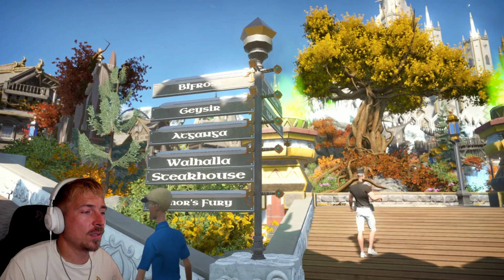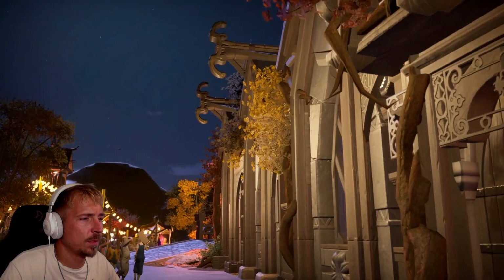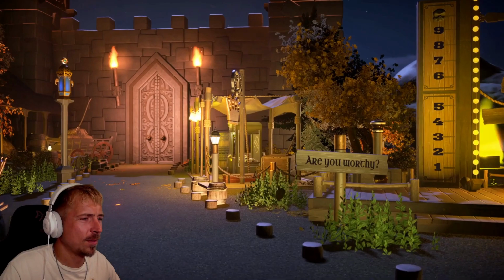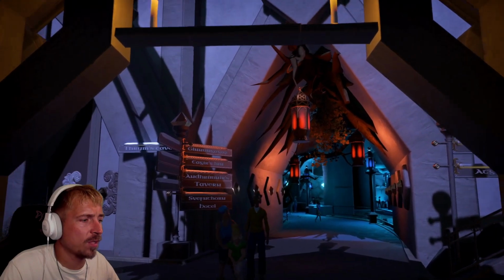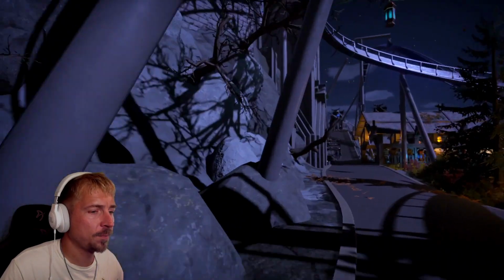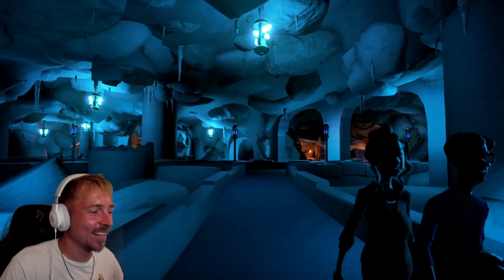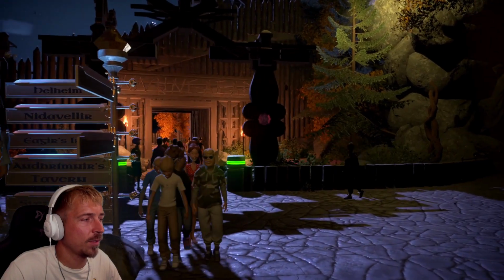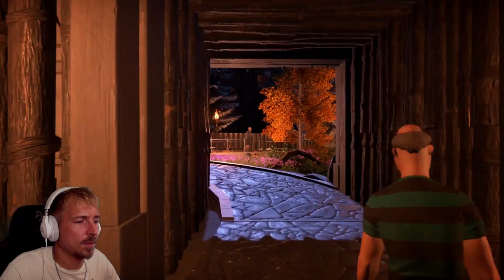THE BEST NORSE PARK EVER SEEN! INSANE DARK RIDE! - Park Tour - Planet Coaster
Welcome to Club Wikz Park Tour! 10th park: MYTHGARD.
In this Park Tour, you will get cinematics, a dedicated walkthrough and povs.
Join me whilst I wander around in this park!

This park is choosen by my Patreons.

MYTHGARD STORY:

A 60x60 Minipark themed after the different Worlds in Nordic Mythology

Chapters:
00:00 Cinematics
01:30 Welcome & intro